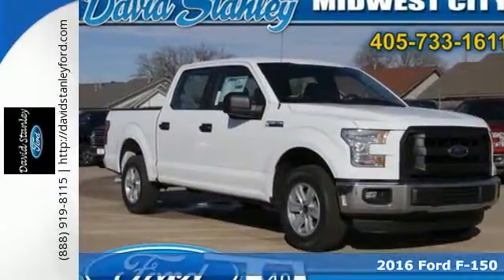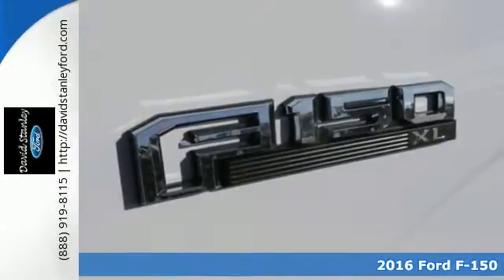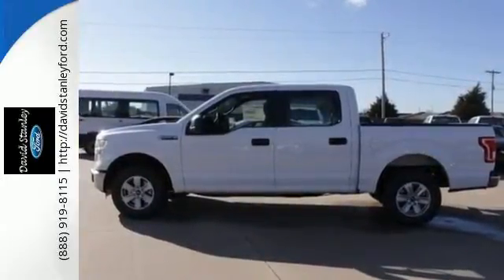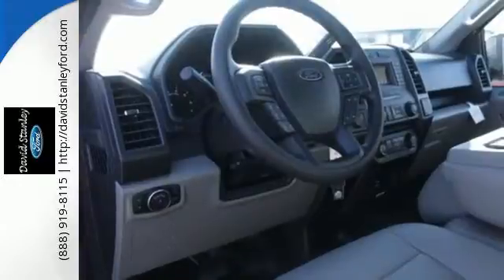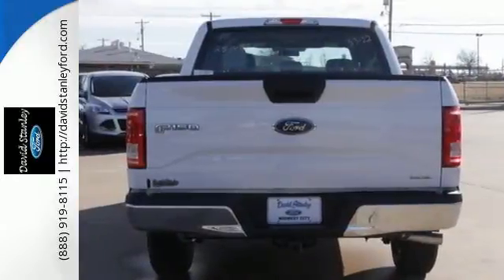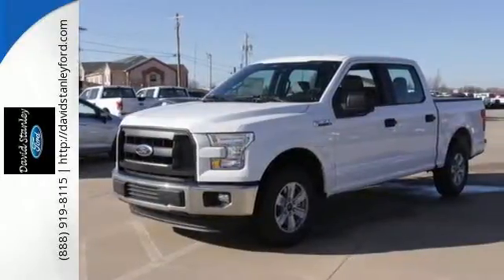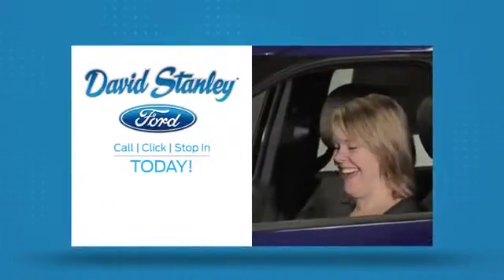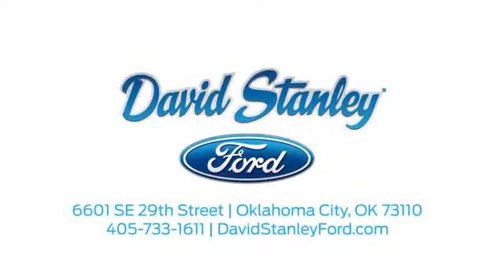2016 Ford F-150 Midwest City OK Norman, OK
Year: 2016
Make: Ford
Model: F-150
Trim: XL
Engine: 5.0L V8 FFV
Transmission: 6-Speed Automatic Electronic
Color: White
Interior: Medium Earth Gray
Stock #: GKD25148
VIN: 1FTEW1CFXGKD25148
6-Speed Automatic Electronic, Oxford White, and Medium Earth Gray w/Vinyl 40/20/40 Front Seat. ABS brakes, Electronic Stability Control, Low tire pressure warning, and Traction control. Here at David Stanley Ford, we try to make the purchase process as easy and hassle free as possible. We encourage you to experience this for yourself when you come to look at this reliable 2016 Ford F-150, ready to get on the job and get going. The proven work ability of this stout F-150 is sure to make it a favorite among our more educated buyers. Not all customers qualify for incentives. Additional incentives may apply, see dealer for details. $500 - RETAIL Customer Cash. Exp. 01/04, $500 - Military Appreciation - Dal/ KC. Exp. 01/04

Address:
6601 SE 29th Street